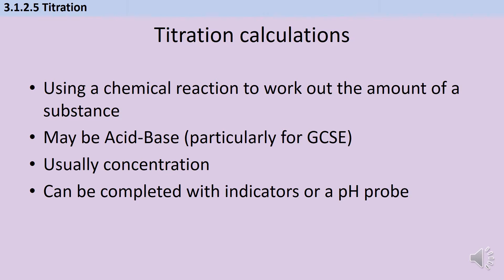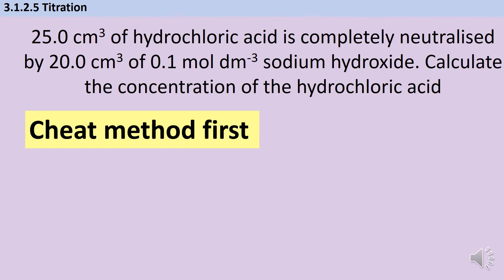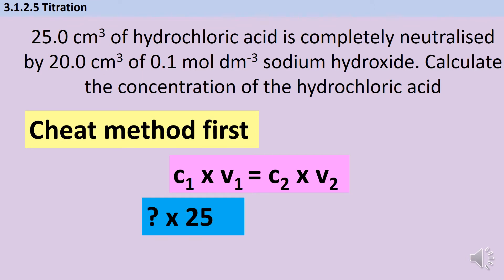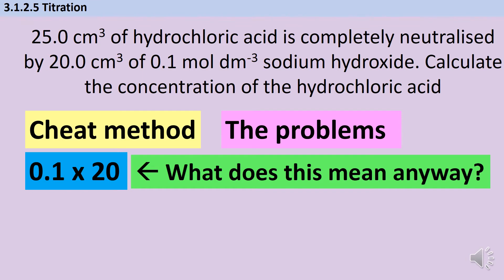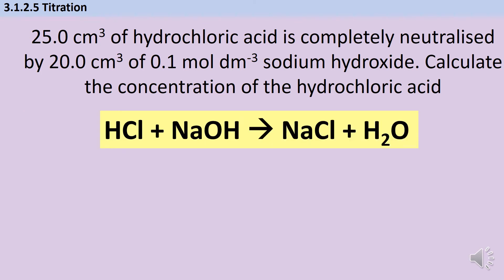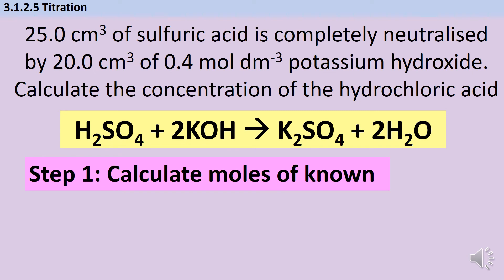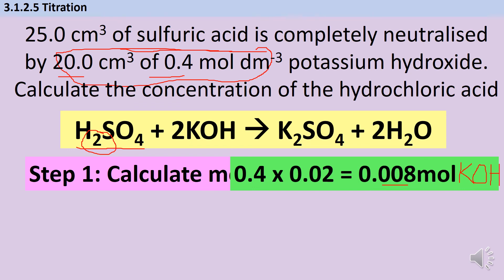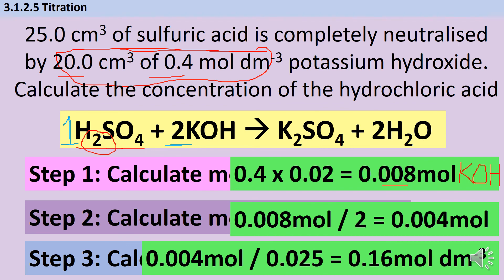Titration calculations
An introduction to titration calculations designed to support you in AQA 7404 A-level Chemistry 3.1.2.5 Balanced equations and associated calculations.